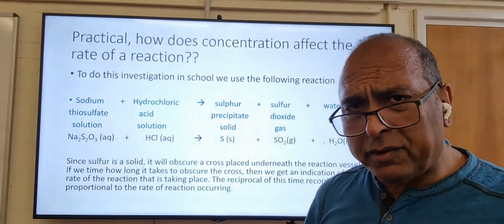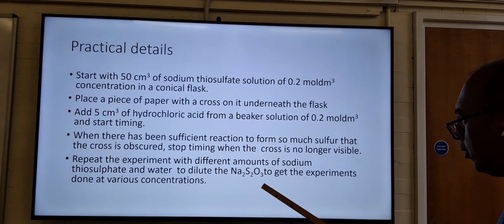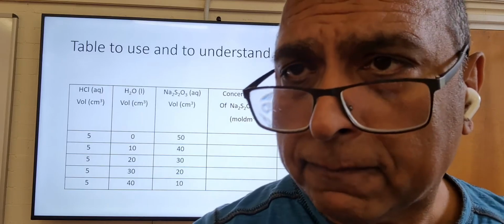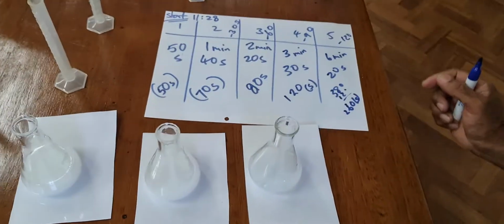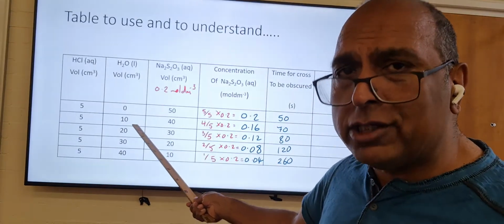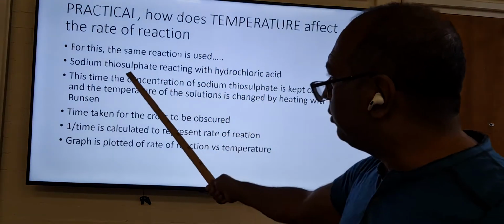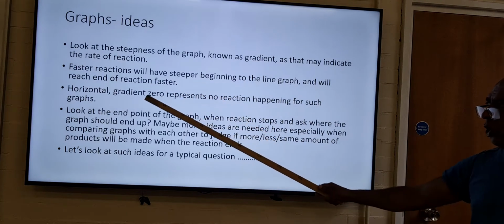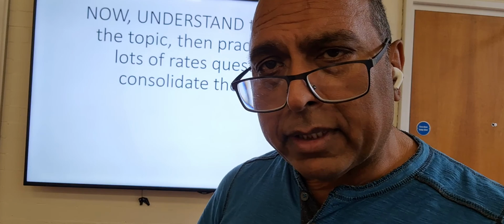TA chemistry, GCSE, 13.3, Rates, concentration PRACTICAL using thiosulfate, temperature and graphs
Sodium thiosulfate and hydrochloric acid reaction
Concentration changing
Changing temperature
Graph work ideas